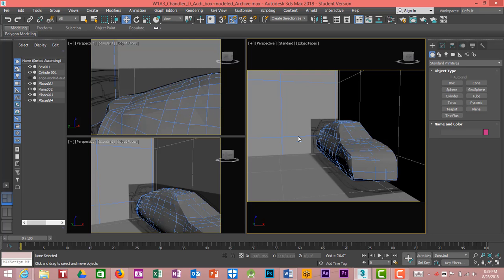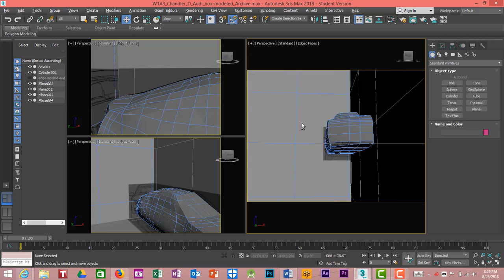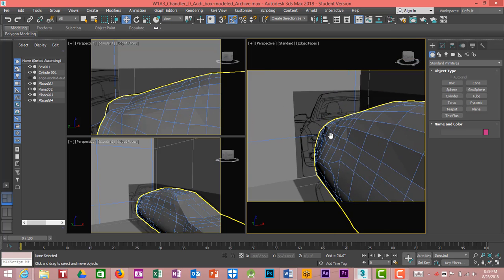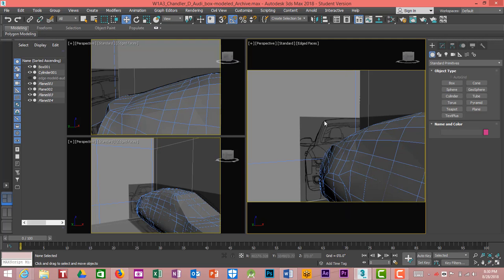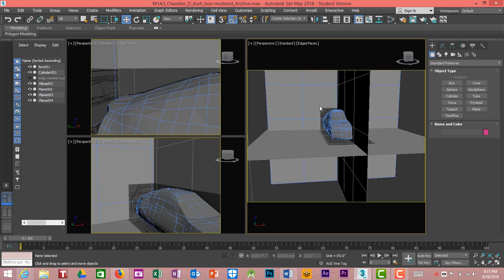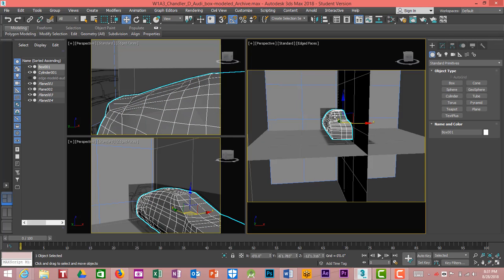David Video Intro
Video for student I helped inside of 3DS Max.